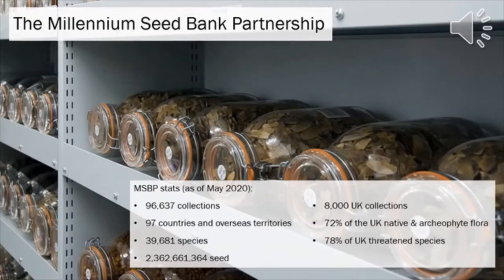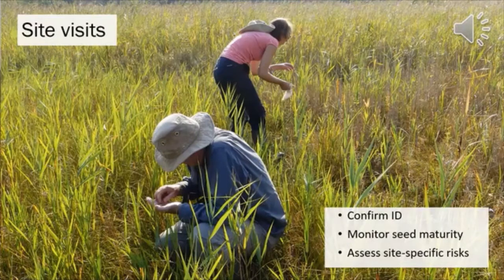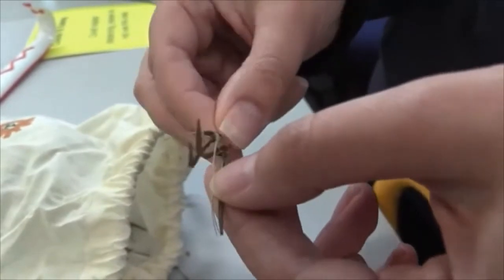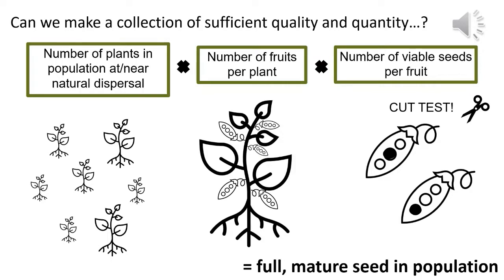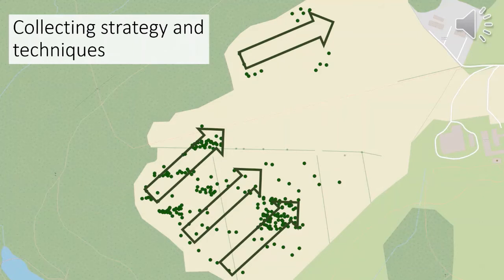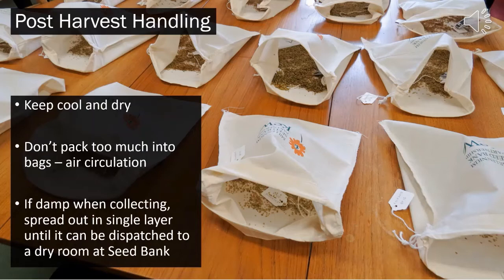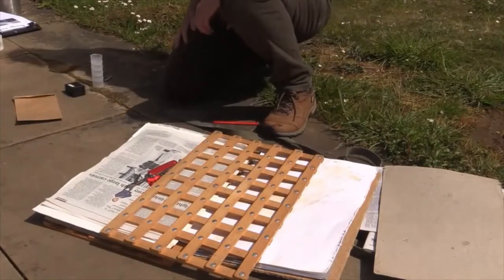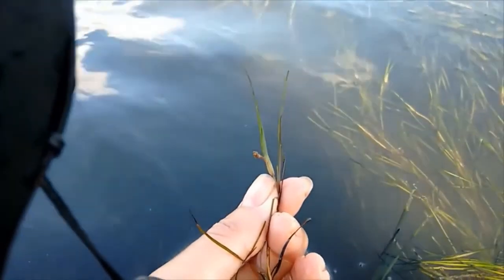ASSC 2021 - Wed - Workshop 1, Video 1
Part 1: Collecting (Pre-collection activities and making high quality collections). Hosted By Dr Elinor Breman, Dr Kate Hardwick, Dr Aisyah Faruk.

Video originally aired on Wednesday the 8th September 2021.